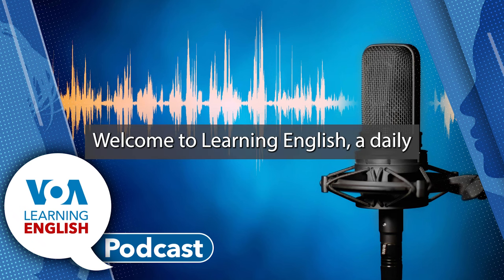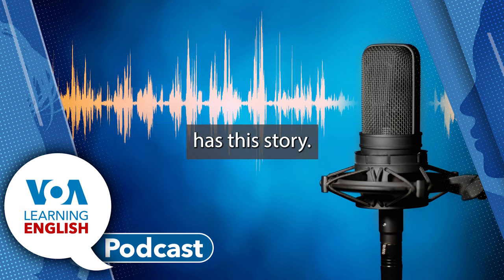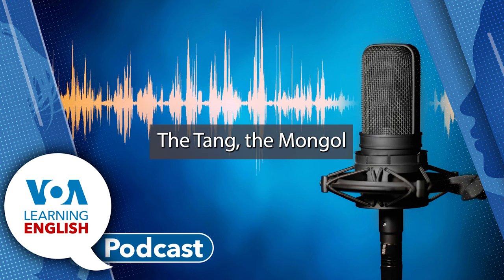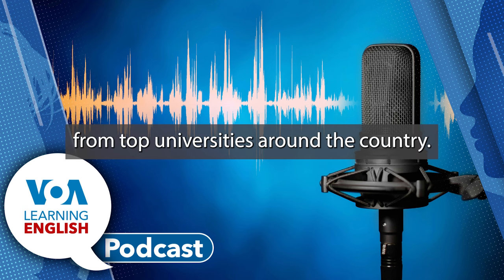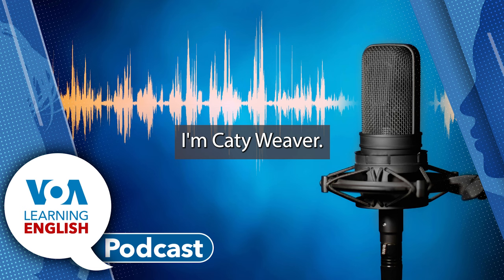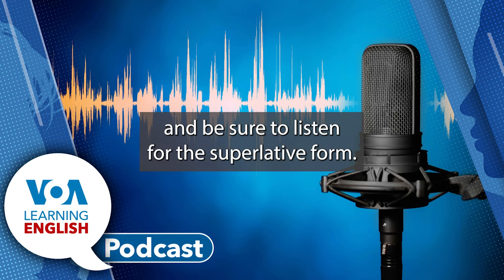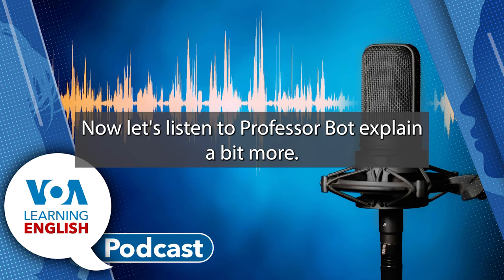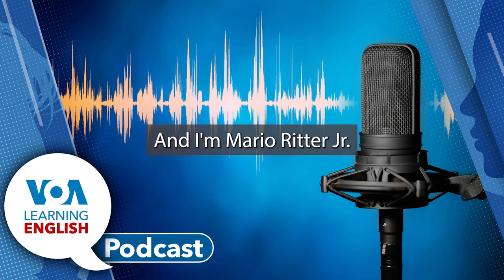Robot Guide Dogs, South Sudan Animal Migration, Rural Math Contest Winner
Podcast for 7/3/2024 Contents:
Ashley Thompson and Mario Ritter Jr host today's Learning English show.
00:55 First: Researchers at Jiao Tong University’s School of Mechanical Engineering are developing robot guide dogs for the blind. The machines use artificial intelligence to communicate and guide people. Mario Ritter Jr has that story.
05:07 Then: South Sudan is home to what some wildlife experts say is the world’s largest land animal migration, or seasonal movement of animals. But, as John Russell reports, government officials fear illegal hunting threatens the animals and may hurt the development of a sustainable tourism industry.
17:44 Next: The LE Education Report. Caty Weaver tells about Jiang Ping, a 17-year-old vocational school student from rural China. She is being celebrated on social media after reaching the final round of a major math competition, defeating many other students from top universities in China and elsewhere. Then, Ashley welcomes Caty to the show. They discuss the word vocational.
19:01 And finally: The LE Lesson of the Day. Andrew Smith and Jill Robbins base their instruction on Level 2 of our video series Let's Learn English. Our teachers take a look at episode 5. Is it the "best" ever? Is there a better one? Which is worst? Andrew and Jill focus on superlatives!
Mario and Ashley close the show.